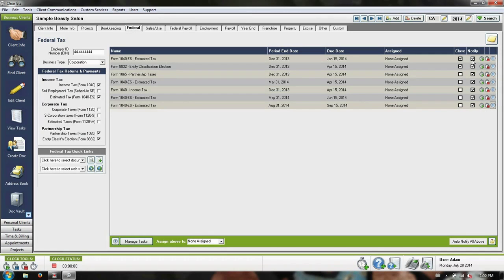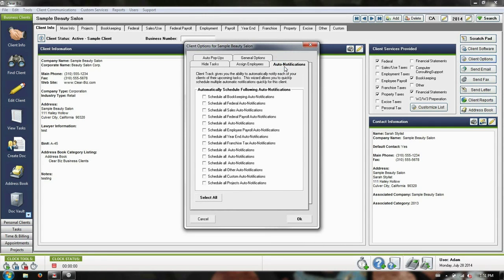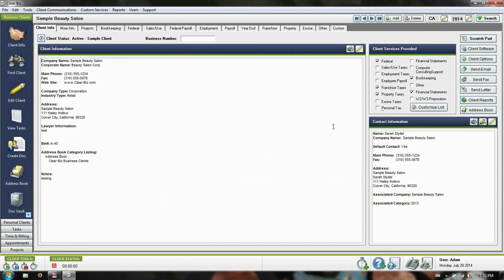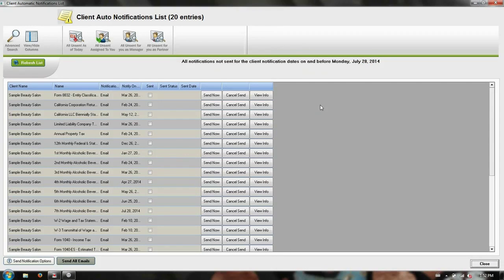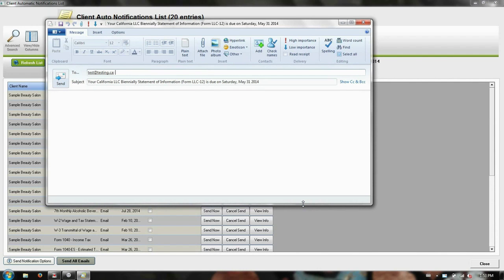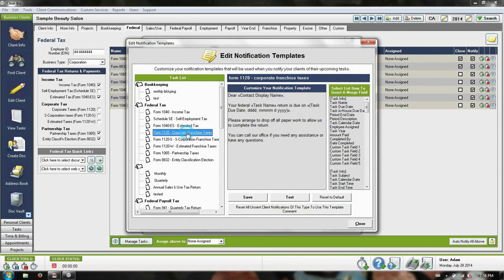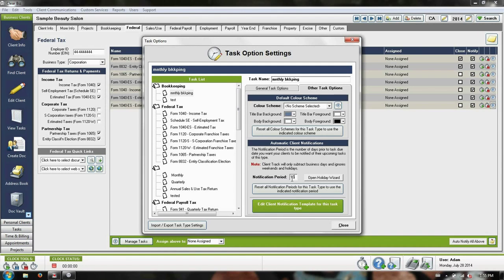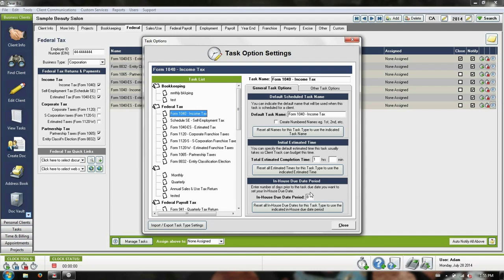Clear Biz - Send Auto-Notification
With Clear Biz, you can send automatic notifications to your clients of their upcoming deadlines by email, fax, letter or phone.